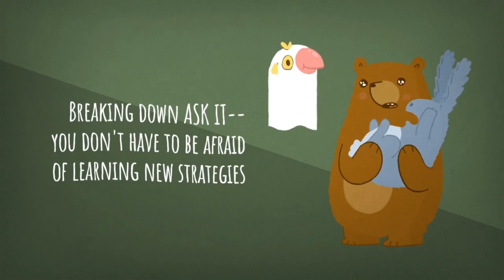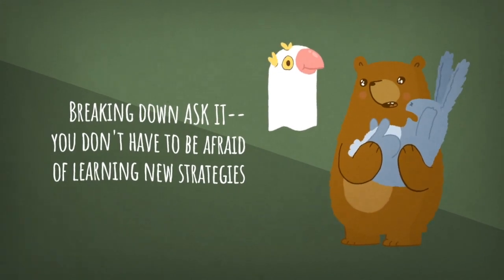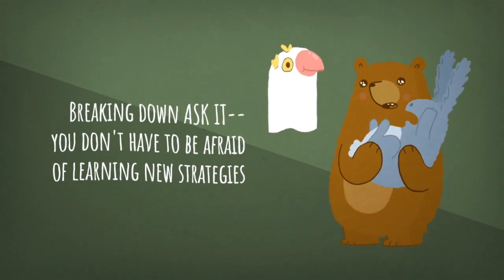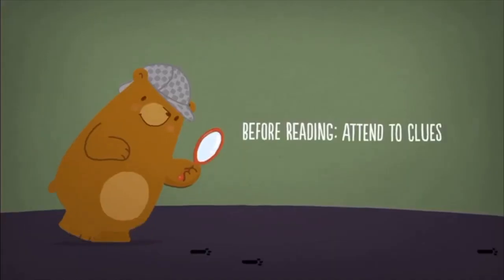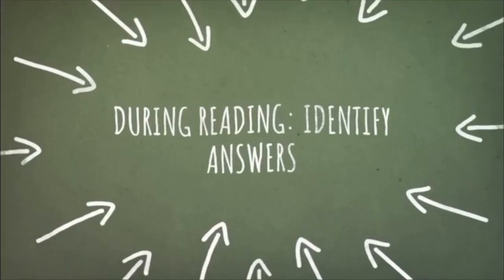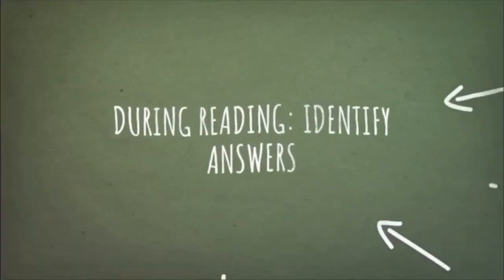MAKING THINKING VISIBLE: ASK IT!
MTV: ASK IT